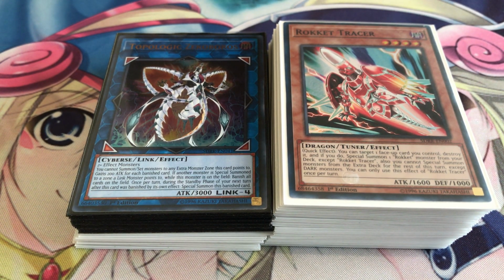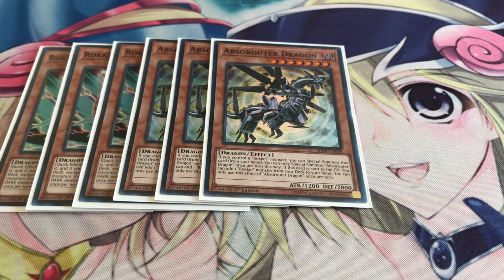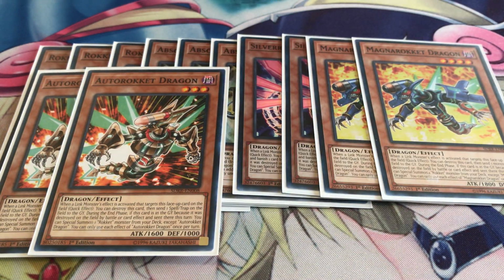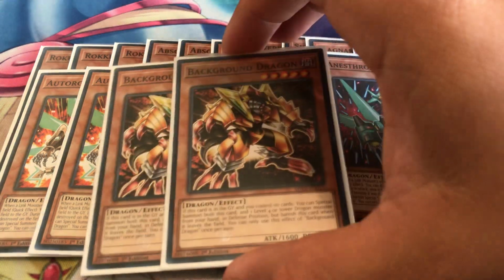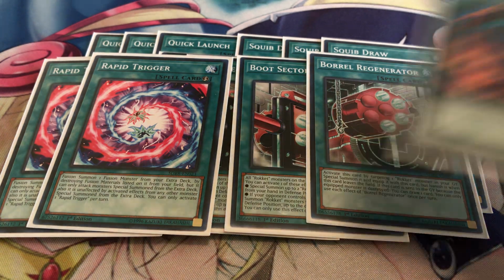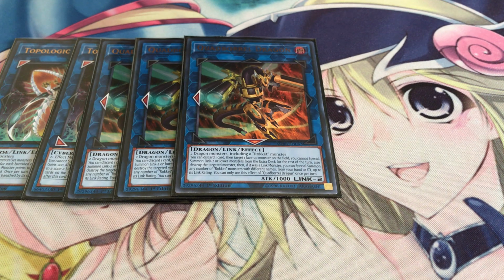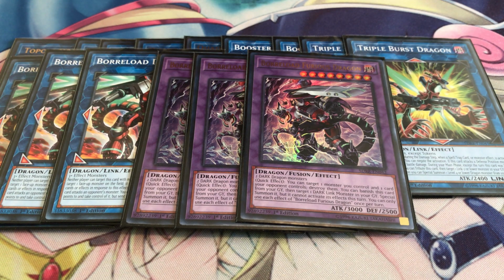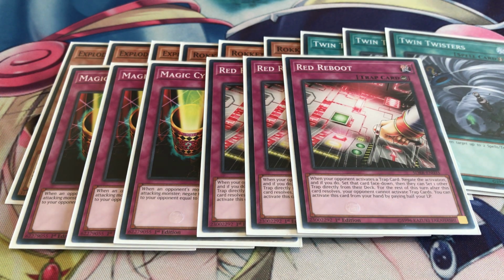Rokket Deck Profile August 2019 $30 Budget x3 Structure Decks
Hey everyone, so I picked up 3 of the new Rokket Revolver structure deck and put together a low budget build that's pretty competitive to those looking to pick this deck up. Of course I'm only using cards within the structure decks to put together a main, extra and side deck. Rokkets are pretty fun so if you're new to the game or just love dragons then this is for you. Please enjoy!